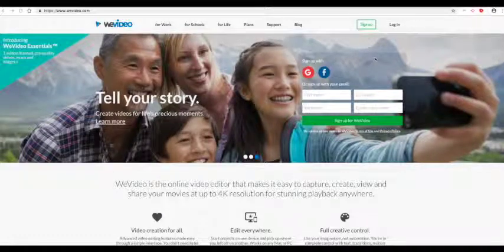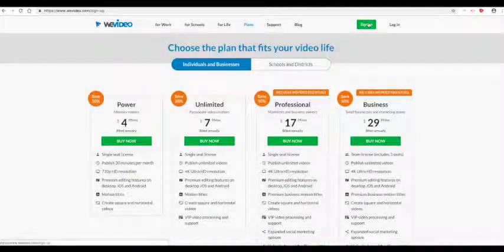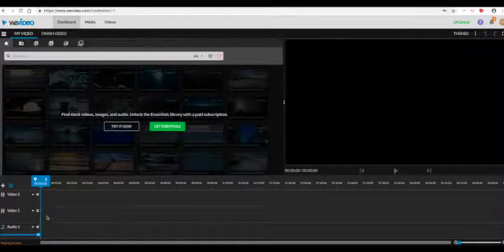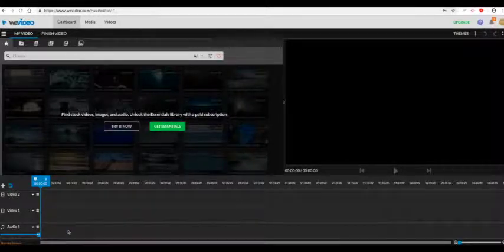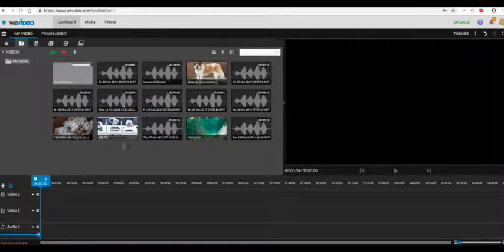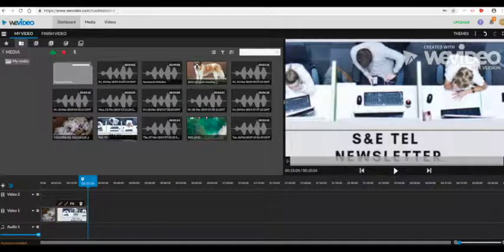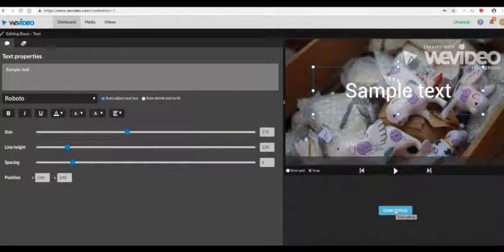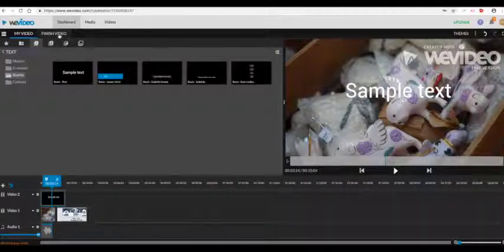#513 Online Video Editing with WeVideo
WeVideo is a great online, cloud based, video editor.  It has a number of different pricing plans, including a limited feature Free plan.

It's a great application that's not browser or device dependent.

This video shows you a very quick overview.